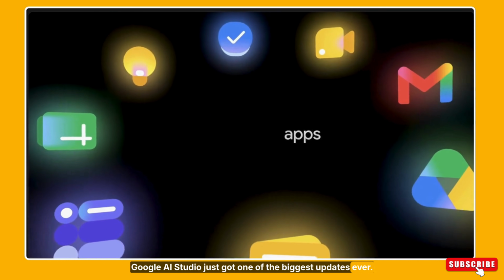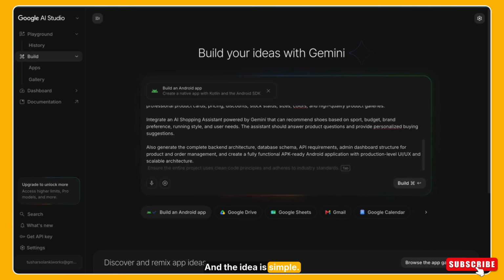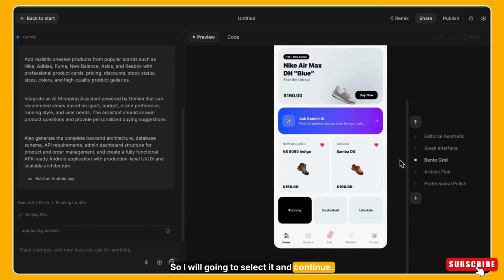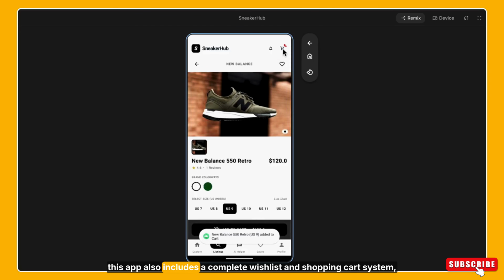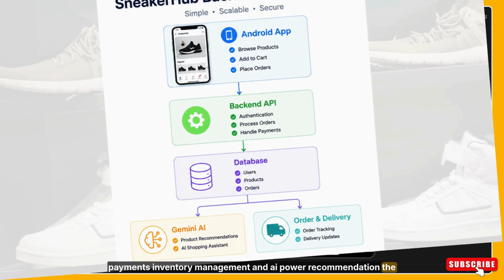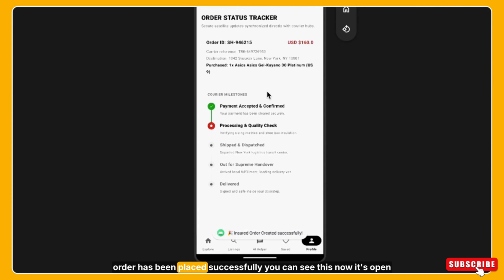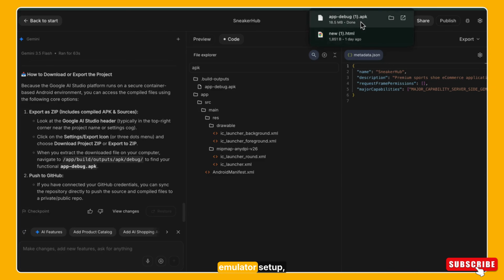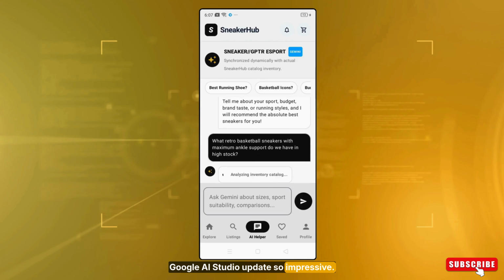Stop Coding! Build This $800 eCommerce App with New Google AI Studio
I Created a Sneaker Android App Using Google AI Studio (No Experience Needed!)

Google AI Studio just got a massive update! In this video, I build a complete Android eCommerce app from scratch using AI, including product listings, cart, checkout, AI shopping assistant, backend architecture, APK generation, and installation on a real Android phone.

No coding, no Android Studio setup, and no complicated development process. Everything is generated using prompts inside Google AI Studio.

📌 In This Video:
• Google AI Studio Android App Builder
• Building a complete eCommerce shopping app
• AI-generated UI, features & shopping workflow
• Backend, database & Gemini AI integration
• APK generation directly from AI Studio
• Installing the app on a real Android phone

This update makes Google AI Studio one of the most powerful AI app development tools available today. If you're interested in AI app development, Android apps, no-code tools, or building real business applications with AI, this video is for you.